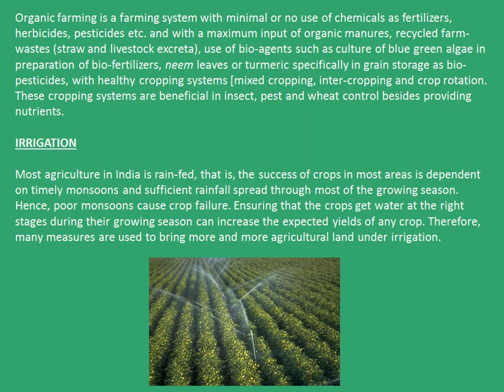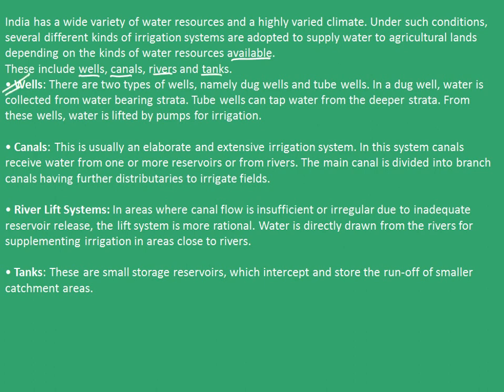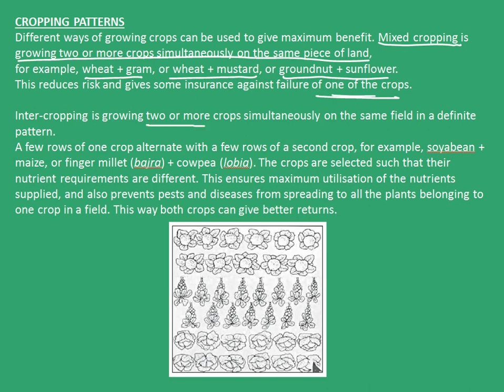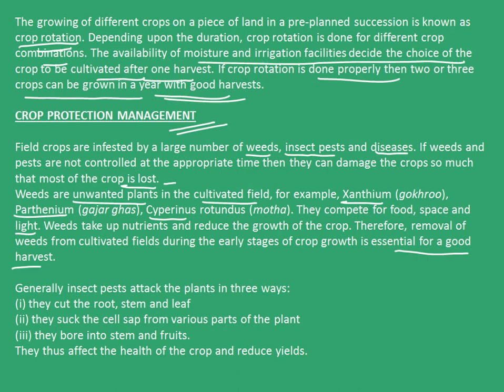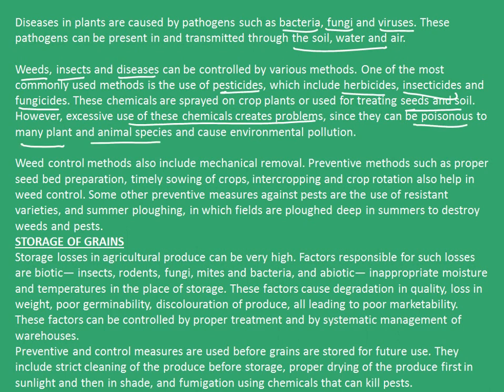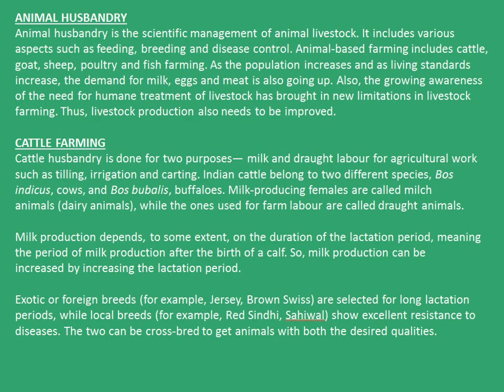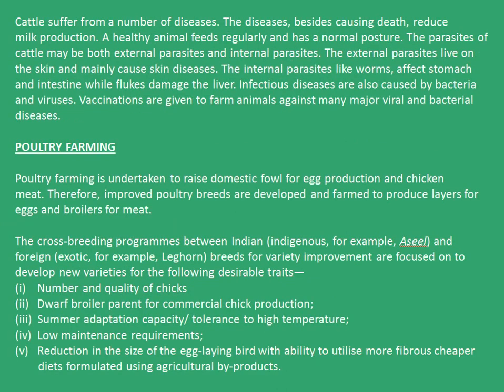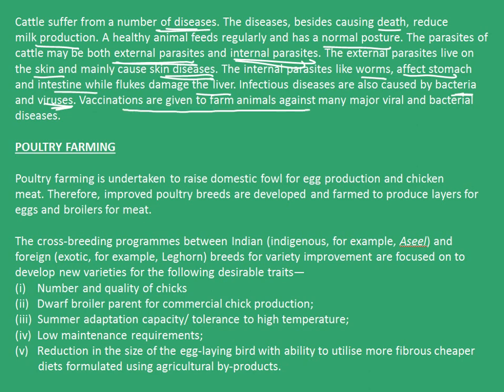Class 9: Improvements in food resources 2